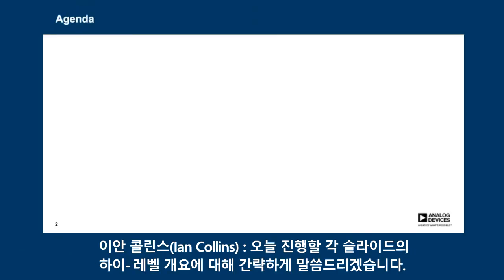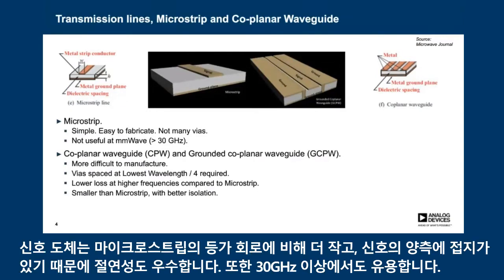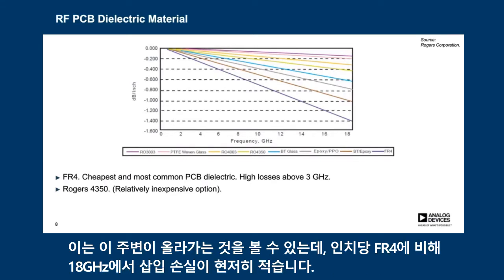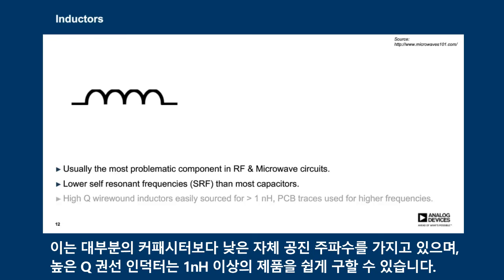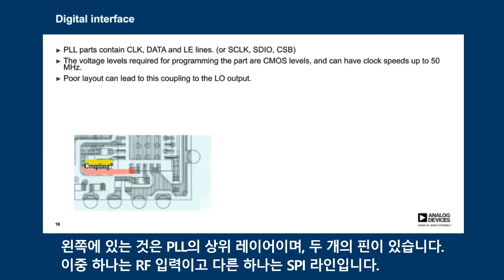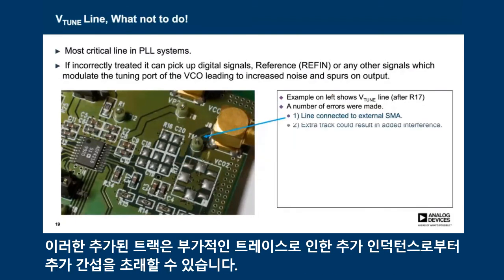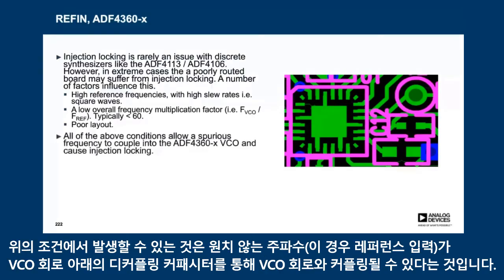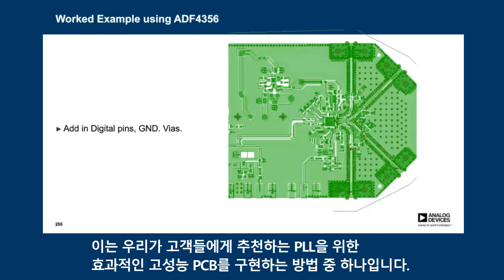ADI 웨비나: 주파수 합성기를 위한 최상의 PCB 레이아웃 사례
아나로그디바이스는 주파수 합성기의 성능을 최적화하기 위한 PCB 설계 가이드를 제시합니다.

최상의 PLL 성능을 유지하고, spurious emission 및 주변 소자간 interference를 최소화하는 기법에 대해 설명합니다.

아나로그디바이스 웨비나 주요내용입니다.
-LPF(Low-Pass Filter)와 RF 회로와 커패시터
-인덕터 성능과 사양
-저항 및 동작 형태
-트랜스포머와 PLL(Phase Locked Loop)
-오실레이터 사용 모범 사례